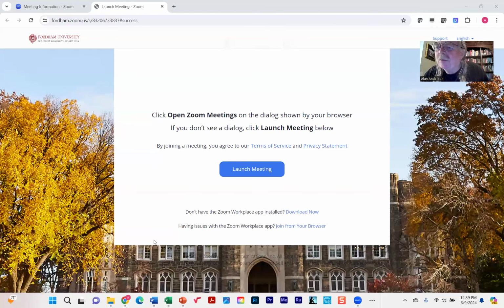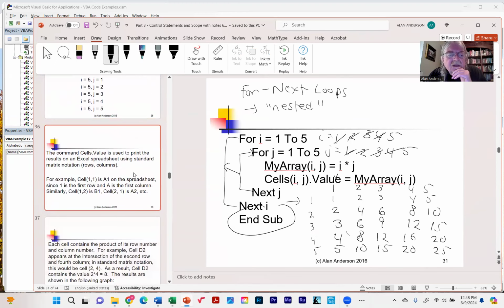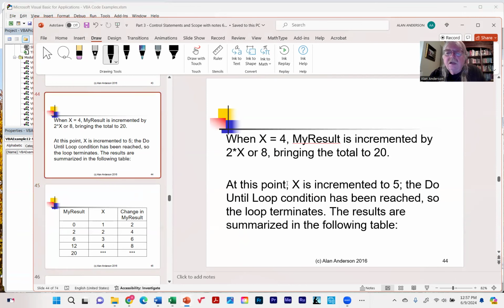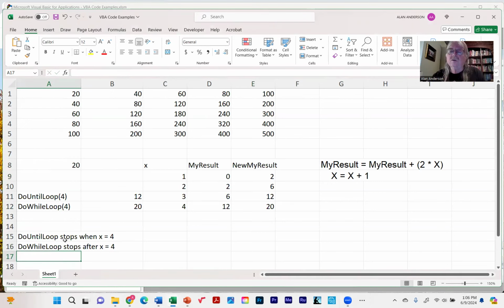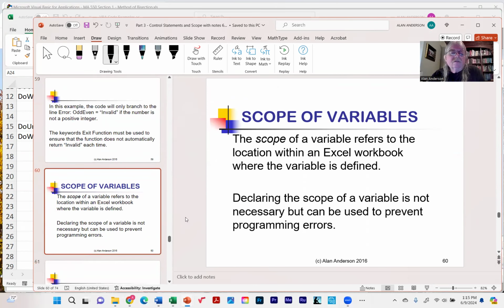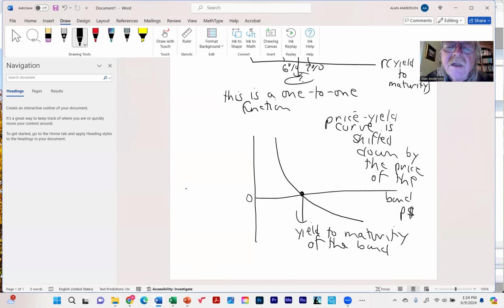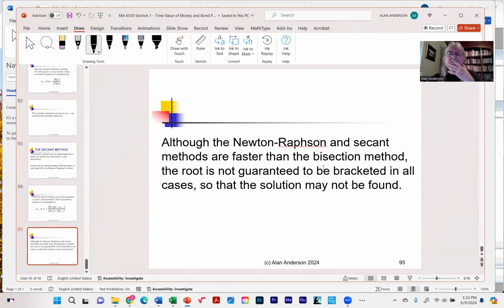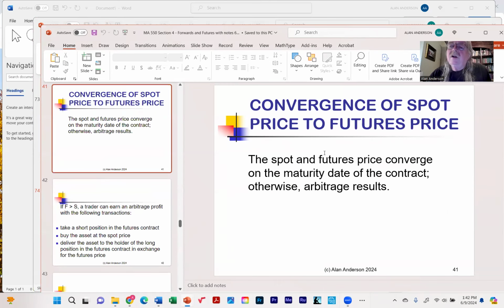MAT6550 6 9 24